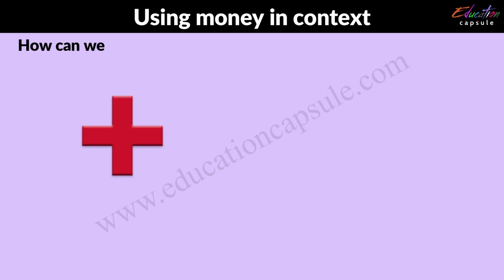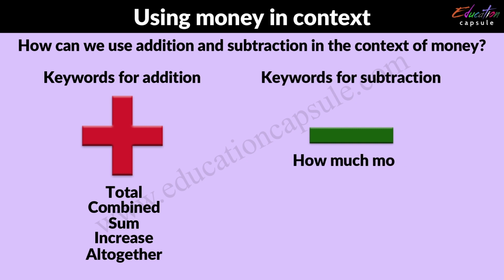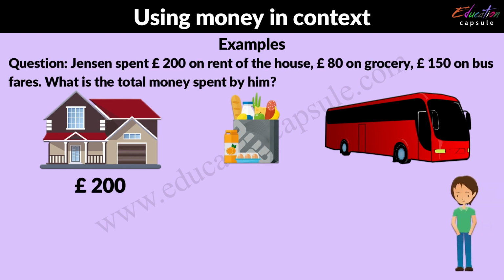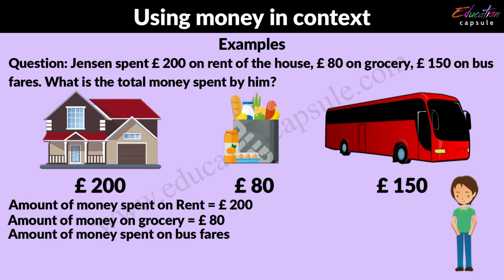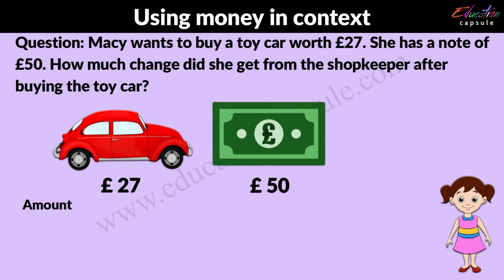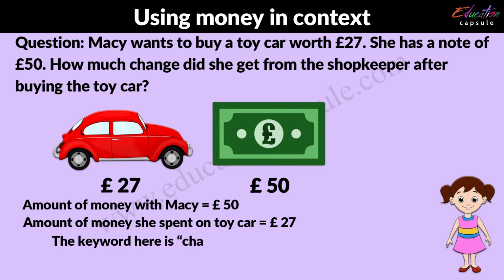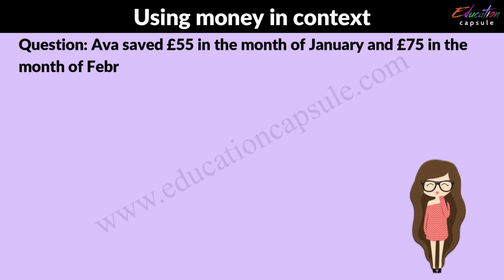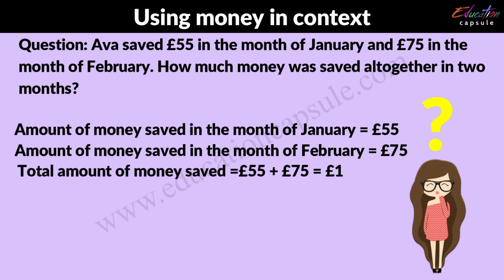Solving Money Word Problems: Year 3 | Education Capsule Math Tutorial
Year 3 students, get ready to tackle 'Money Word Problems' with the help of our online maths tutor. Learn to solve real-life financial scenarios through our online maths tutoring, building essential money management skills.

Using Money in Context | Worded Problems  | Key Stage 2 | Year 3